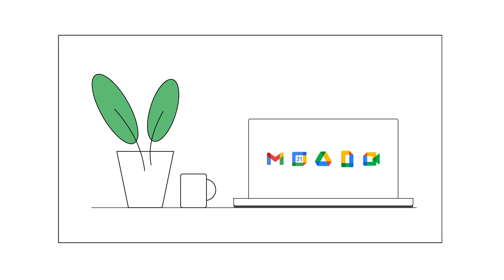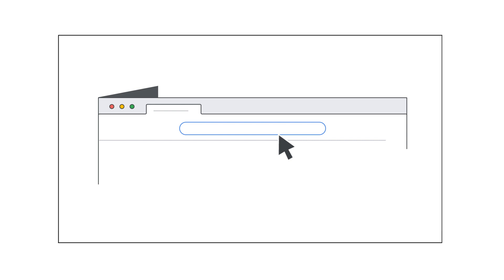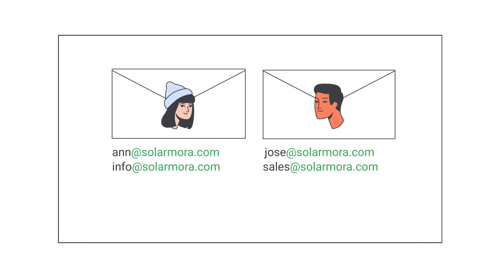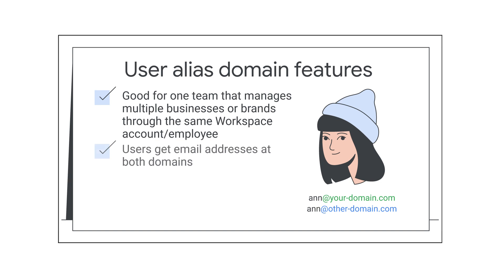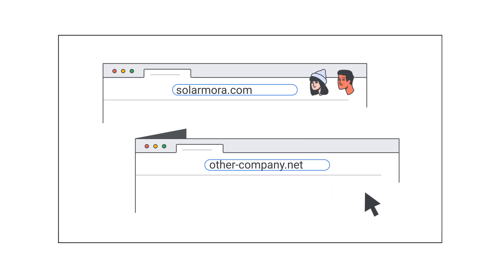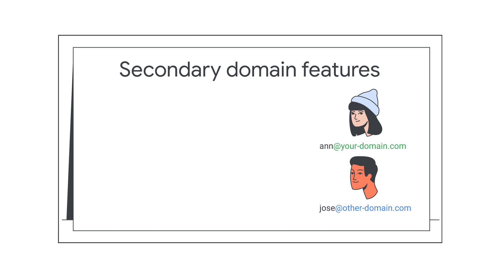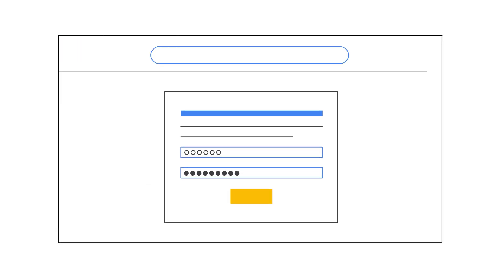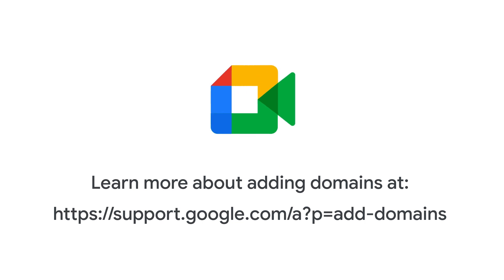Add domains to your Google Workspace account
Own another domain? You can add it to your Google Workspace account, and get email addresses at that domain too. We show the two ways to add your domain.